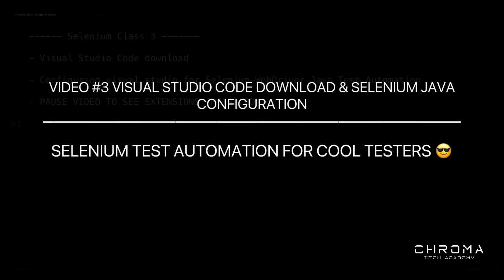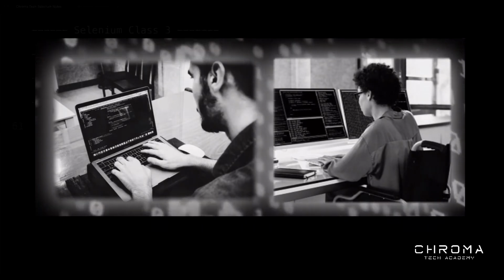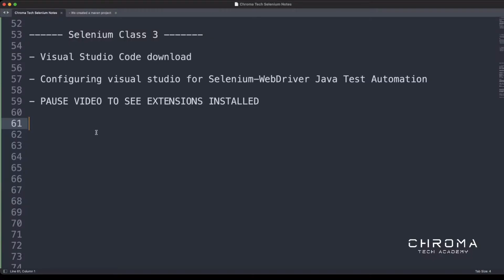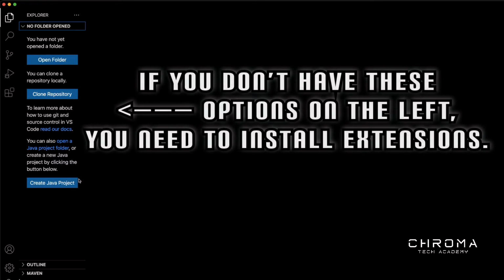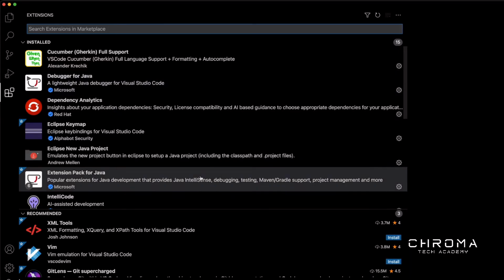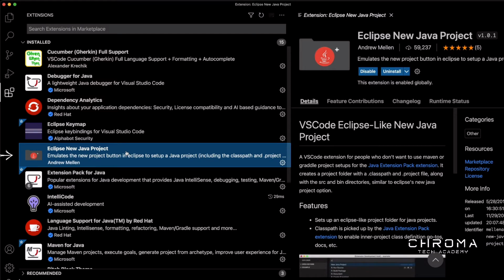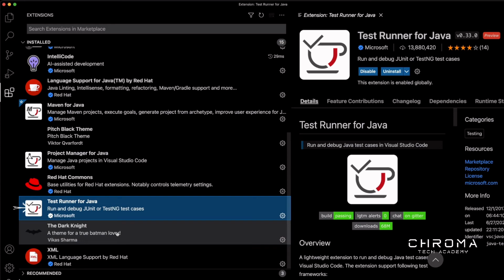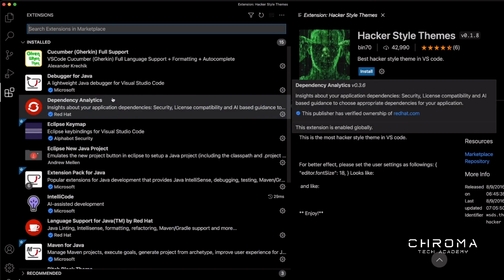Video 3 - Selenium WebDriver CRASH COURSE - Visual Studio code download and configuration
Are you a cool tester? 😎 Then checkout this new crash course on our Selenium Test Automation for Cool Testers series! This course is designed for any beginner aspiring to learn Test Automation with Selenium WebDriver.